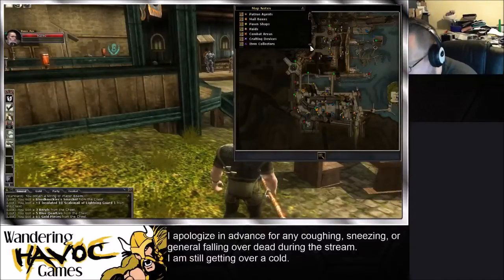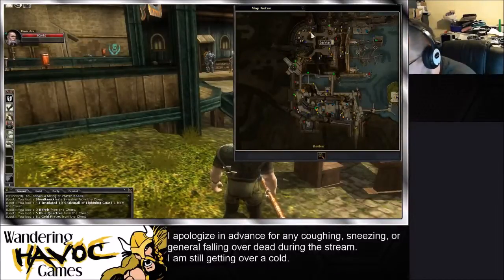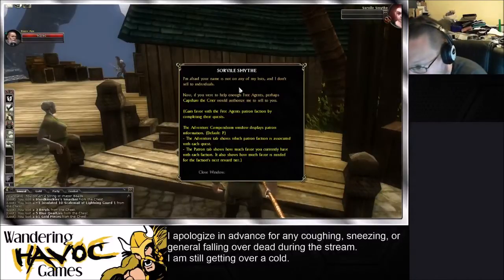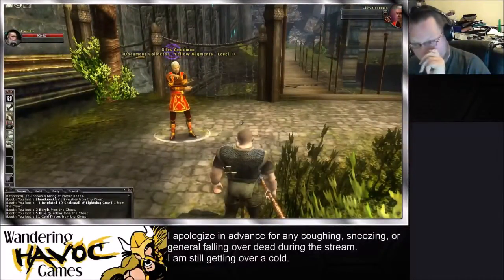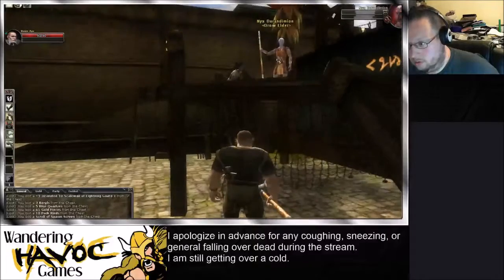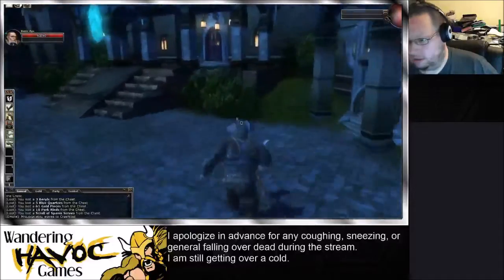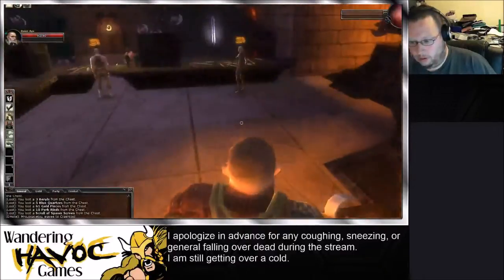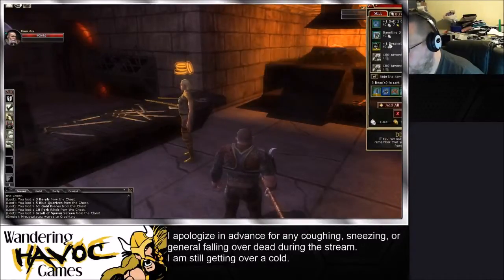The Misadventures of Bonzz Aye the Barbarian Ep10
Dungeons & Dragons Online is a Free to Play MMO.
Episodes 09-12 were recorded as one stream.
I had some video issues that I did not notice until the end so I will have to correct them for episode 13.
In episode 12 we finally catch up with Max Havic and spend some time roaming the hills outside Stormreach.